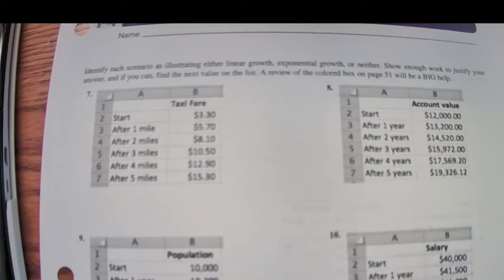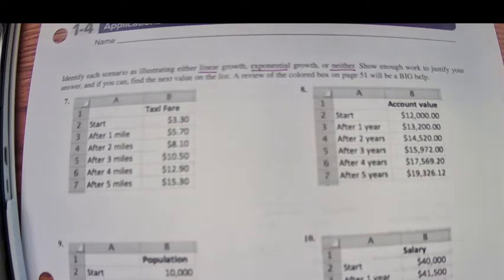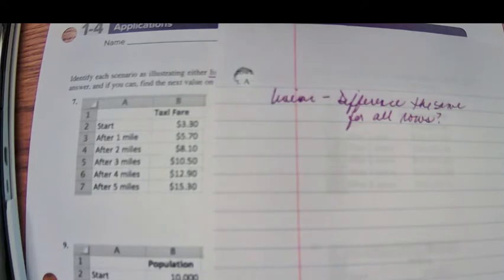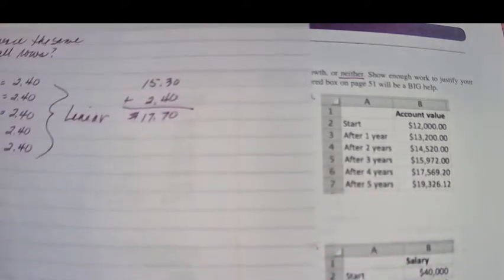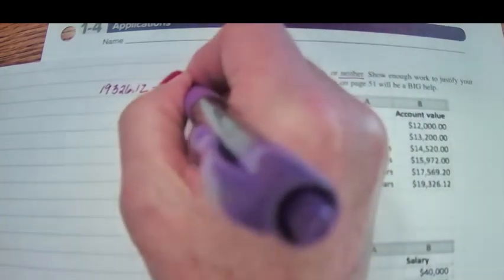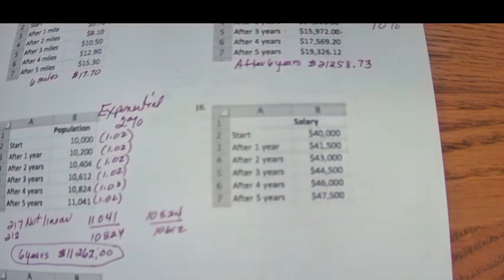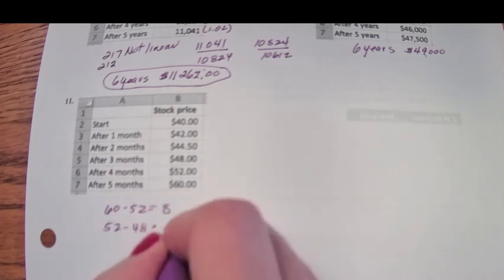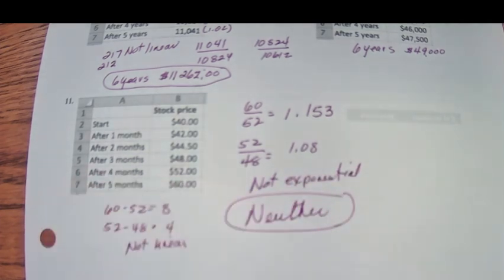MTH 095 1.4.2